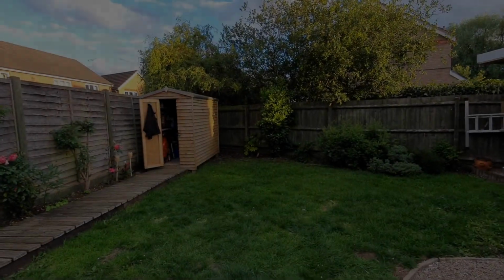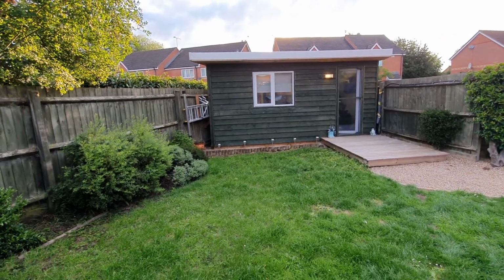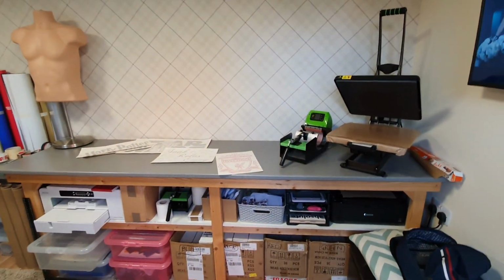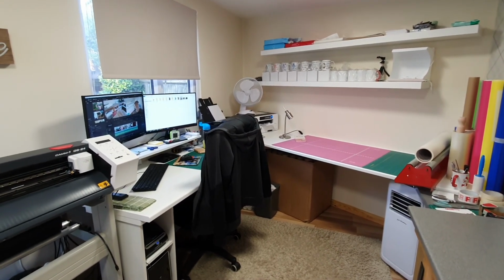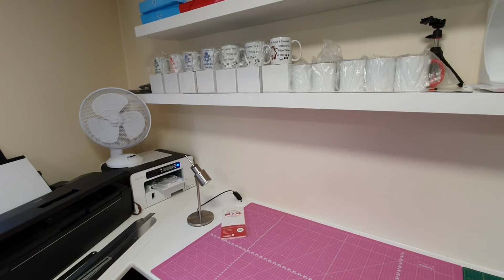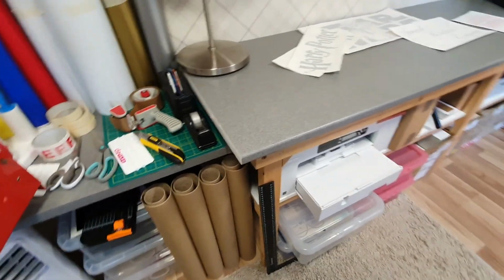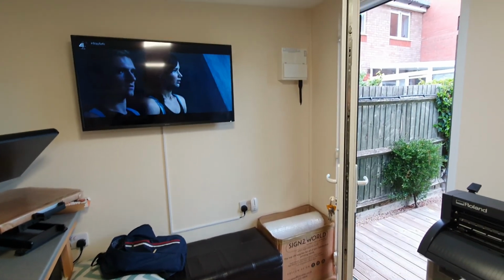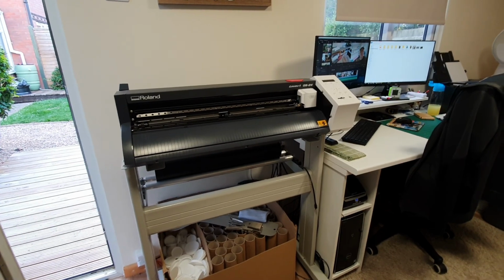How to build a garden office, one year on.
This is my summer 2020 follow up video on how my garden office/workshop I built is holding up and what I get up to inside, the part time personalised printed business Raggy Prints I started making Decals, Mugs, T Shirts and other bits.